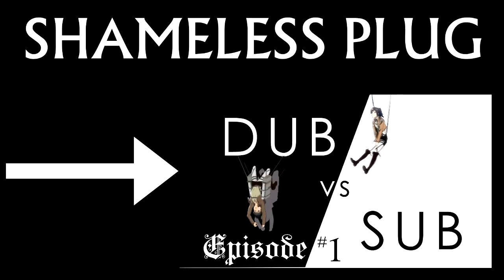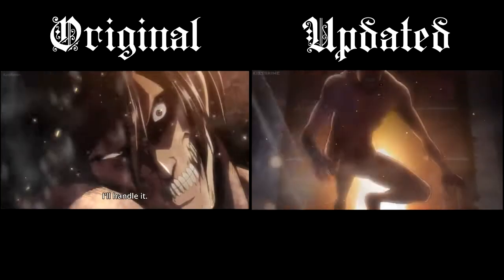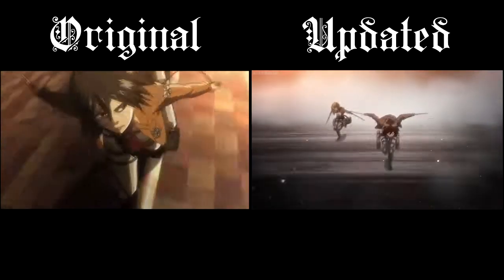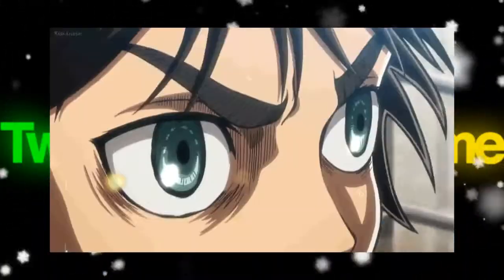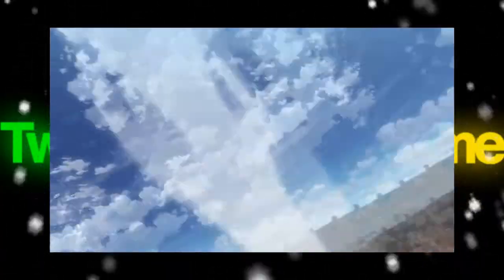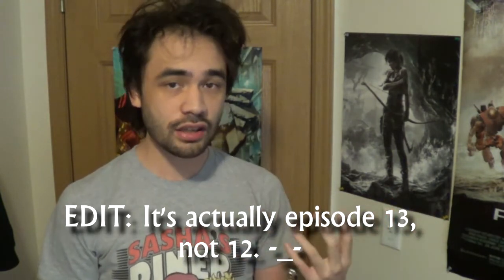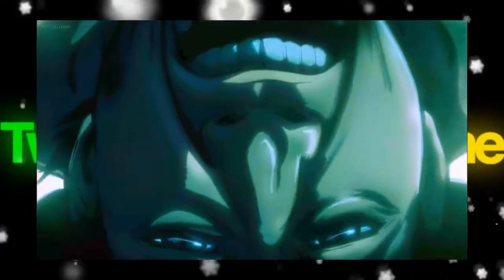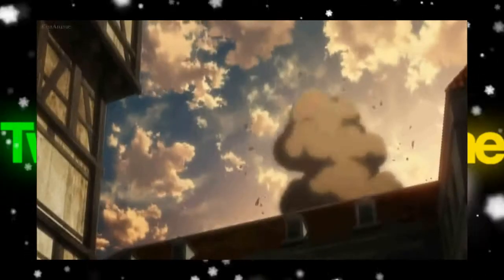12 Days of Anime 2014 - Day 1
IT HAS BEGUN.